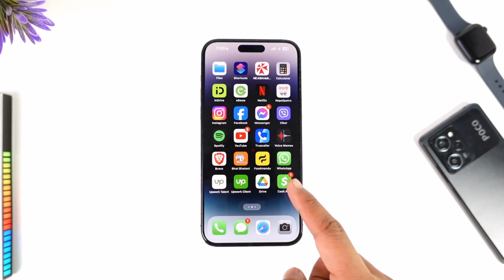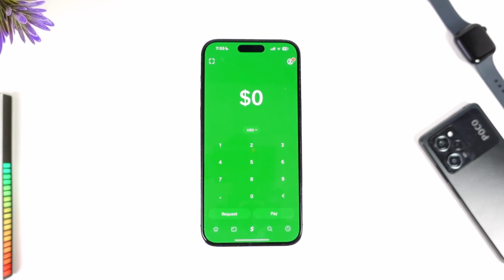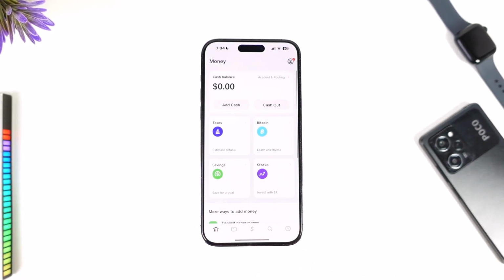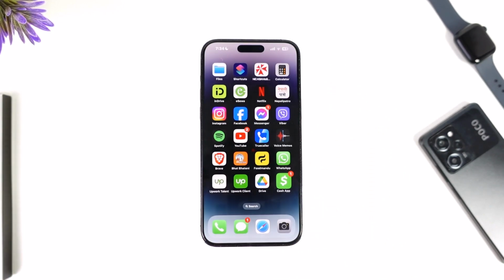How to Use Cash App Without SSN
This video guides you through an easy step-by-step process to use Cash App without SSN. So make sure to watch this video till the end.

~ Chapters:
0:00 Introduction
0:13 Use Cash App Without SSN
1:00 Conclusion